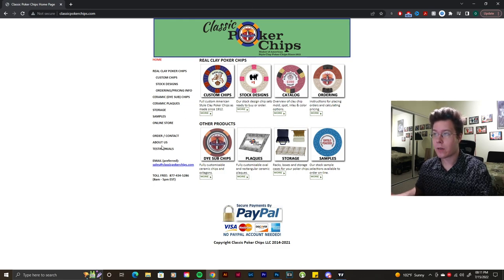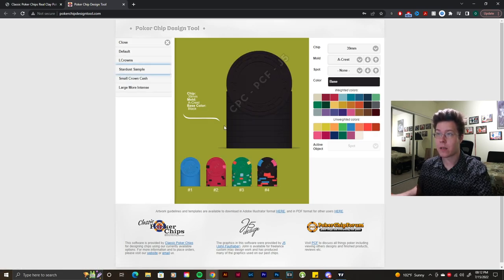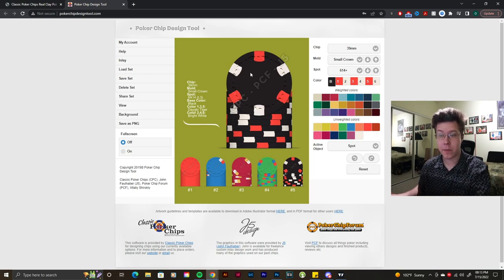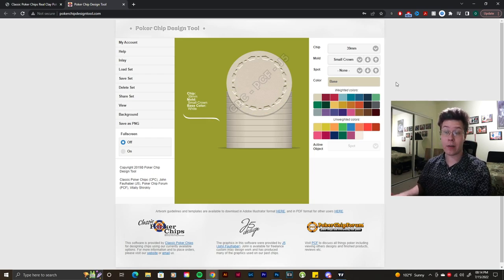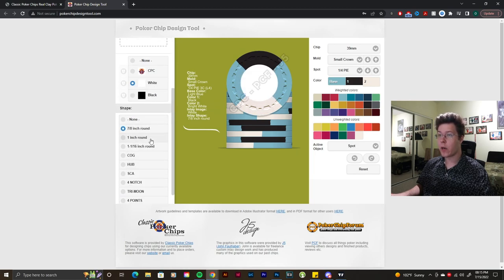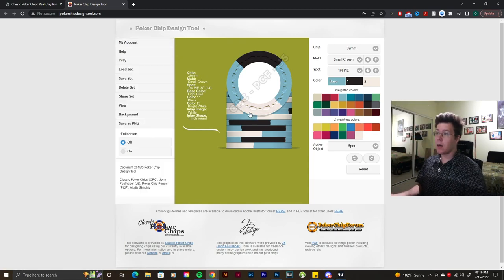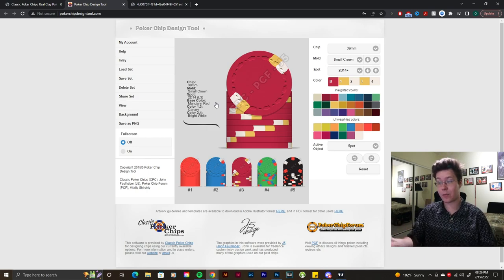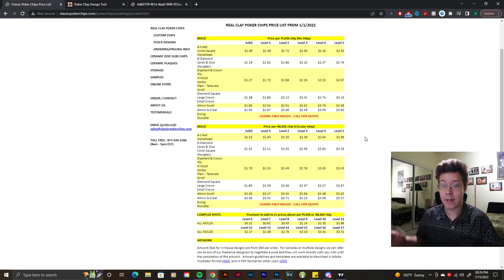Designing A Custom Chip Set! | Classic Poker Chips (CPC)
Welcome back! Today we do something fun and create/design a custom chip set using classicpokerchips.com. CPC has been around since 2014 and has been able to bring the closest thing to real casino chips to the public similar to ASM, Burt Co., TR King, Portland Billiard Ball Company and so many other companies have done in the past. They have a variety of different molds to choose from. Small and Large crown being my favorite and a wide range of different edge spots variations as well to make the chips exactly how you'd like them. I like to say, whatever your mind can think of is almost all possible. There are hundreds if not thousands of people in the world that  have ordered from CPC already and I've seen some very impressive sets. There are people that wait months to get these sets and it's all worth it. I've only heard positive things from people who have ordered and one day I'd like to order myself. Create something I've always dreamt of. Hope you all enjoy!